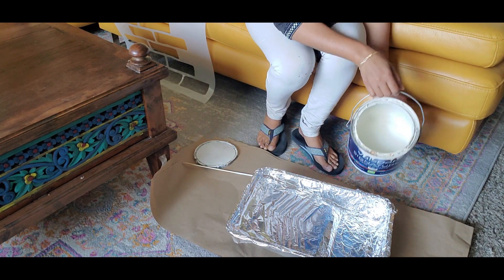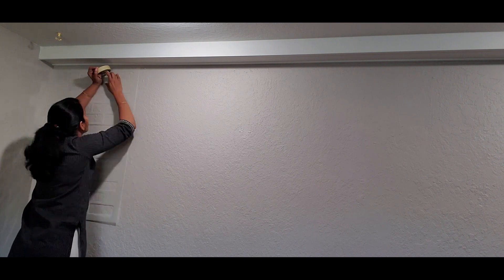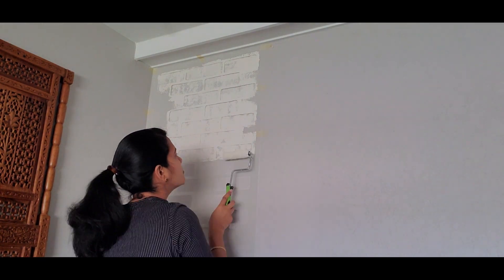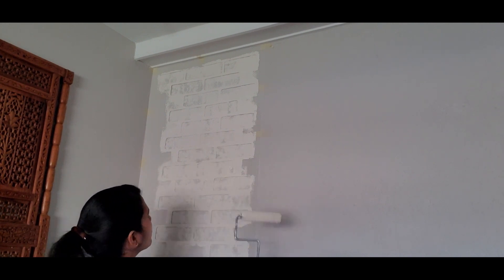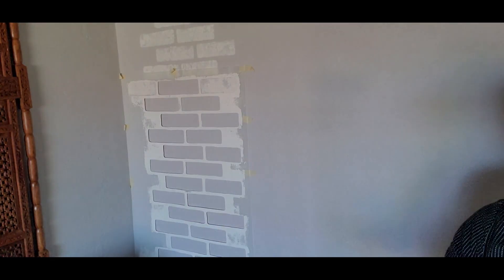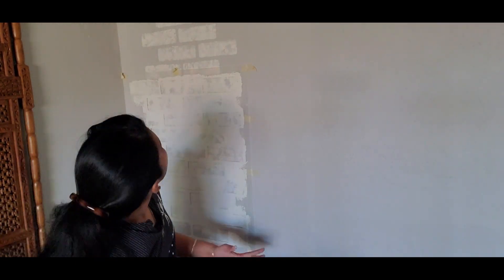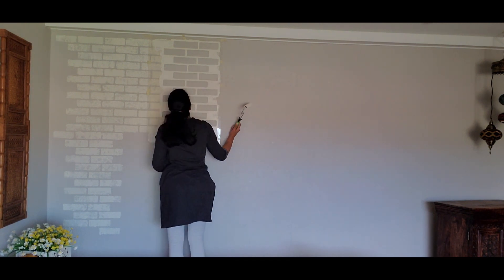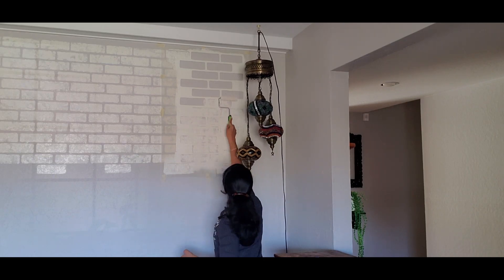DIY-Painting brick accent wall